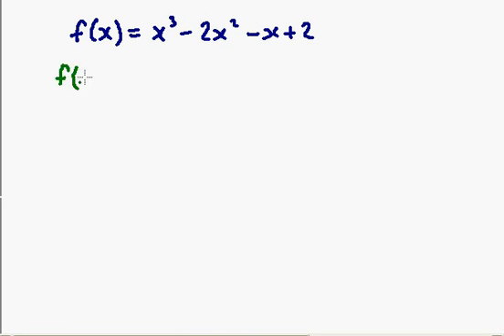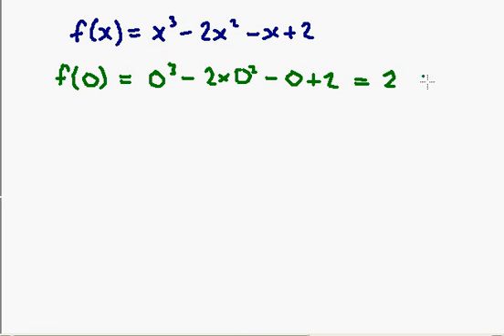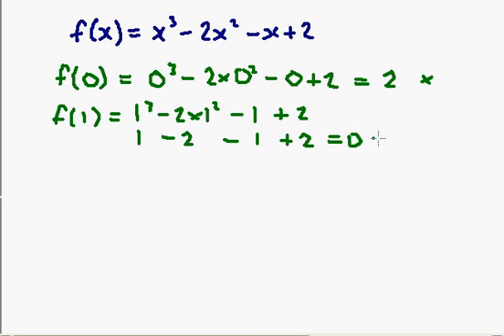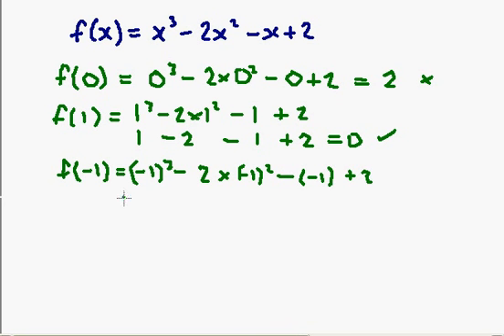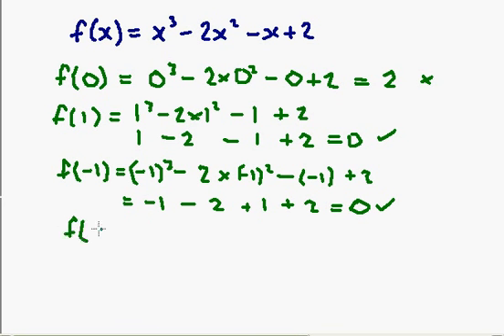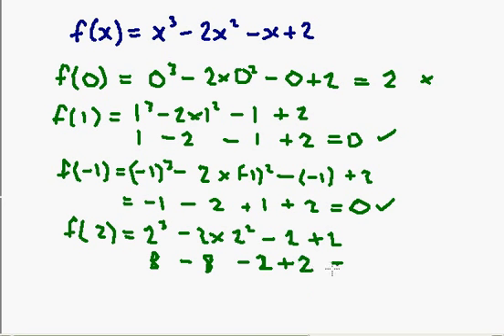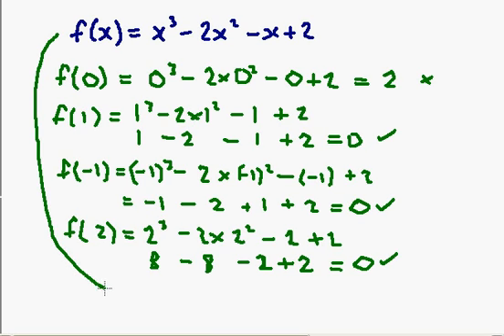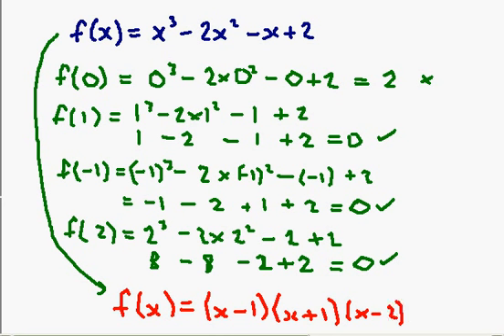C1 c06 1 Cubic Substituting Values